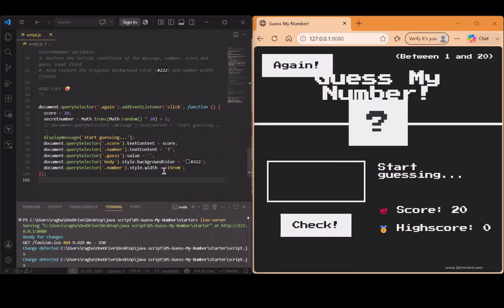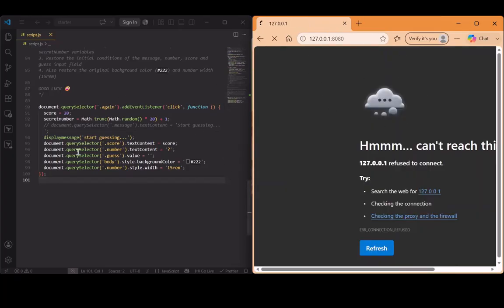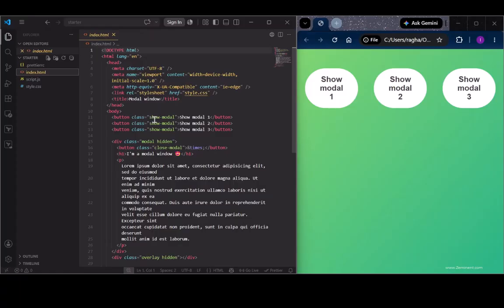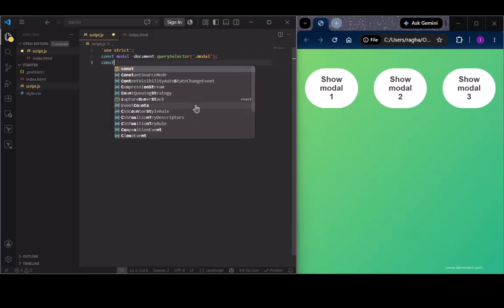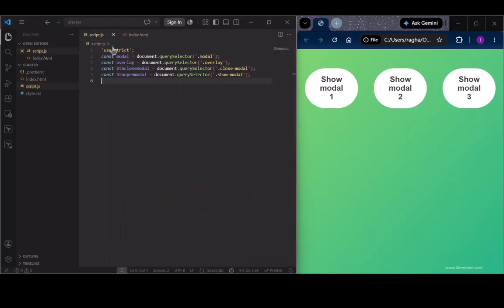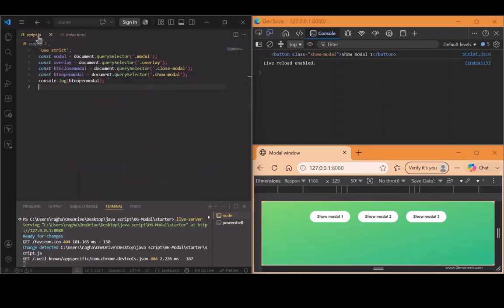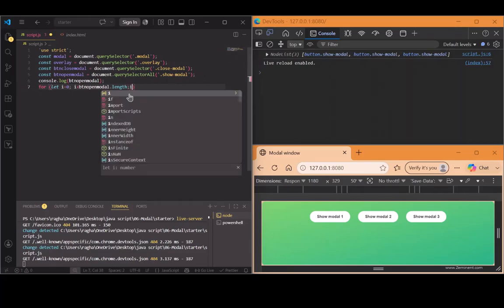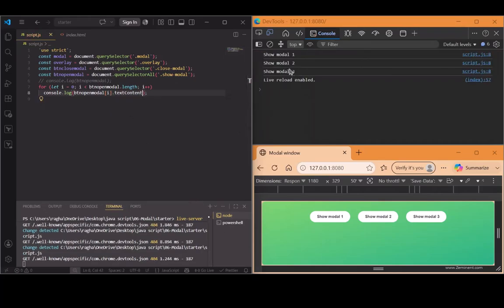42. Project#2 Modal window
Learn how to build **Project #2: Modal Window** using JavaScript! In this video, you'll create a responsive modal popup, learn how to manipulate the DOM, use event listeners, and handle keyboard interactions to open and close the modal. This beginner-friendly project is a great way to strengthen your JavaScript fundamentals through hands-on practice.